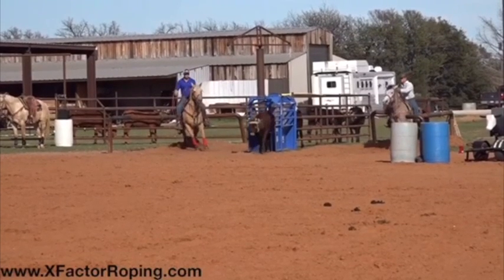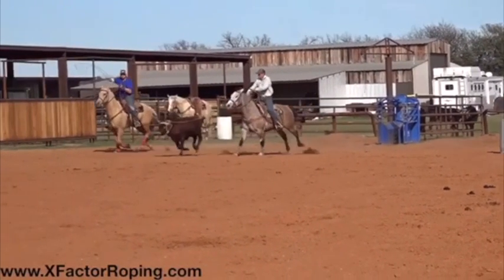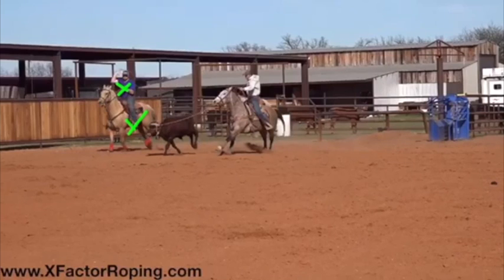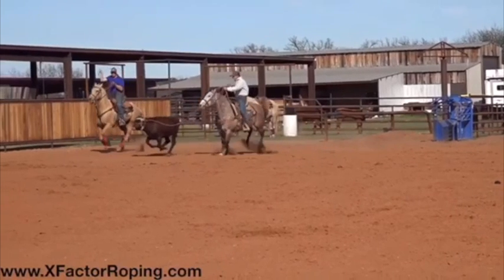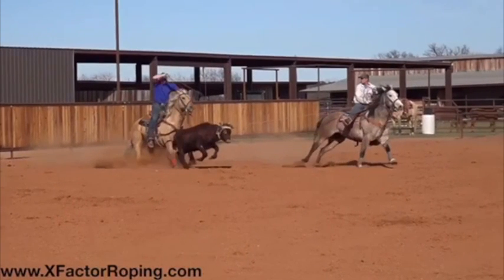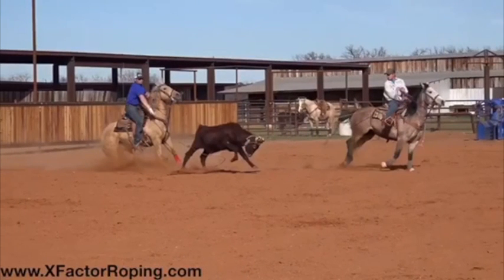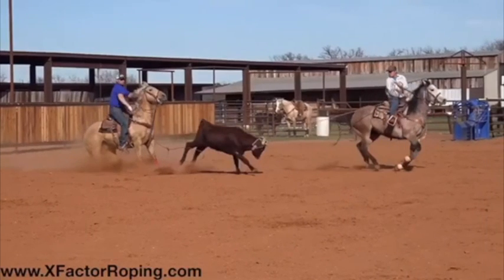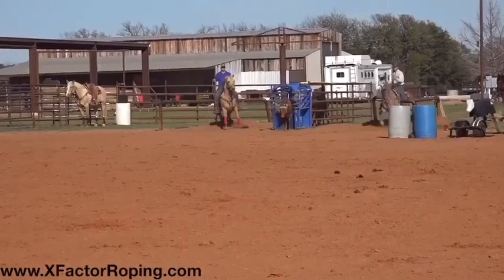Personal Coaching with Cesar De La Cruz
X FACTOR PERSONAL COACHING PROGRAM
Send in 12 videos per week for Cesar De La Cruz Or Charly Crawford to critique.
Stay in constant contact with Cesar or Charly through text, phone calls or email.